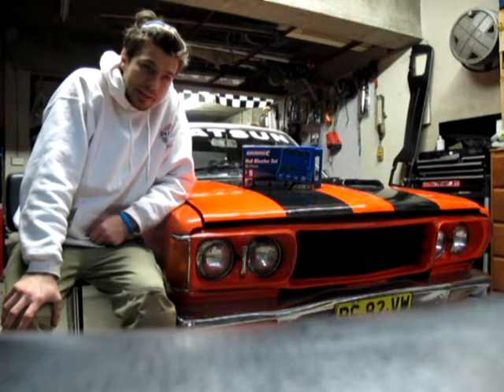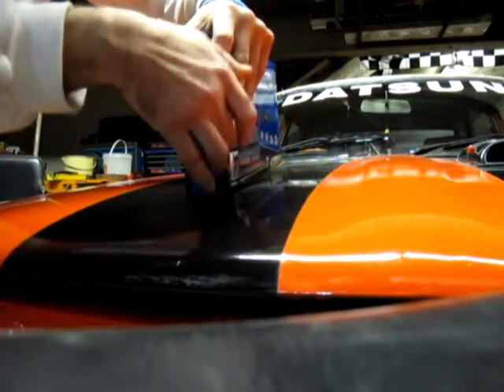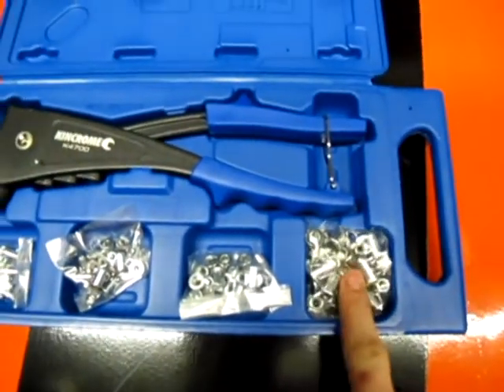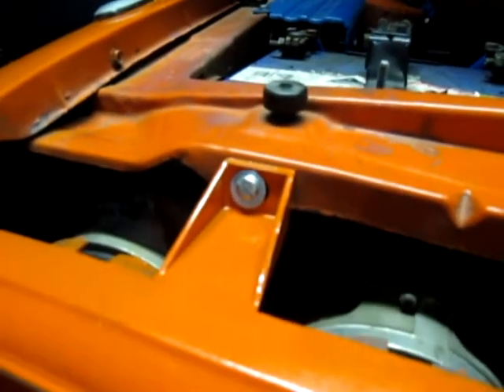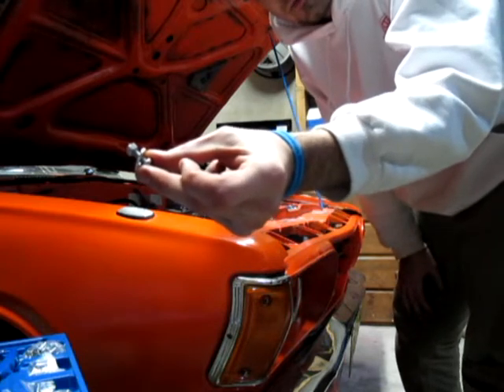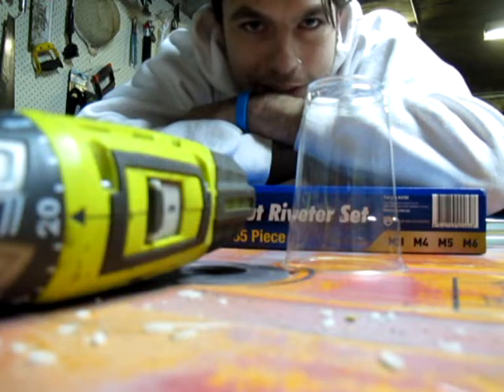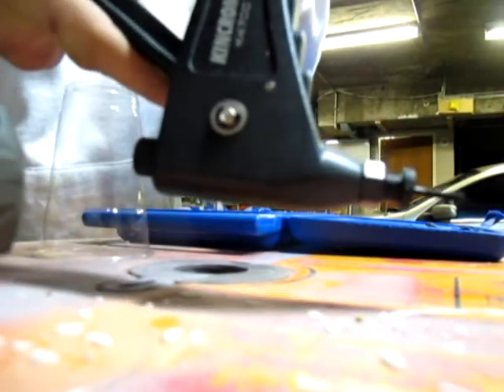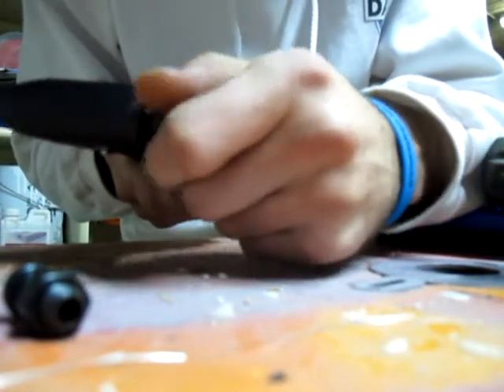S1E1 MRM, Reinforce Grill with Rivnuts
I just got this Rivet Nut set which I will now be calling by "Rivnut" set. This video is the first application of this tool and shows a conversion from self tapping screws to bolts and threaded inserts holding on a grill of a Datsun 180b